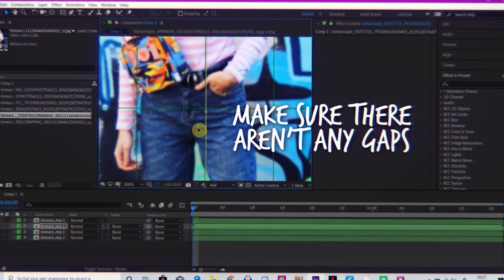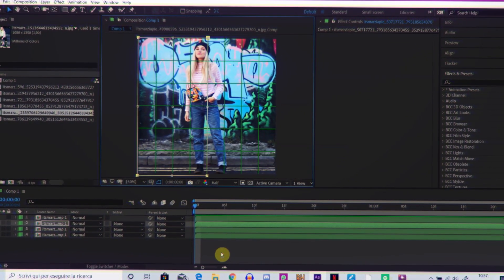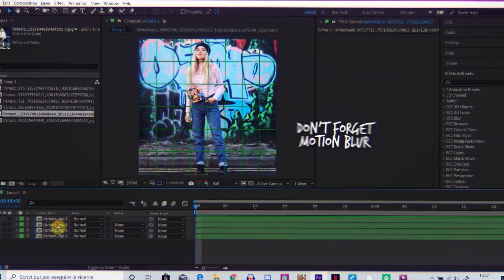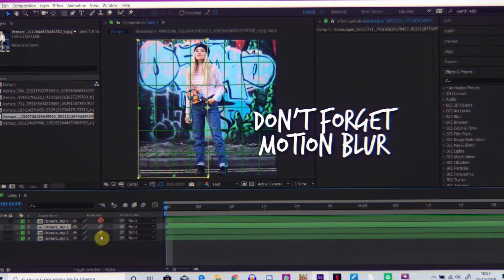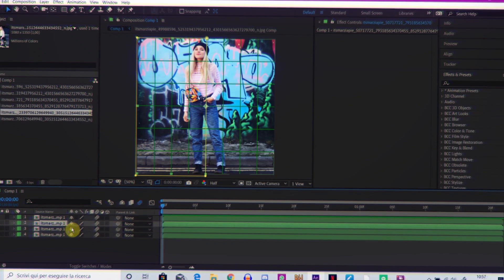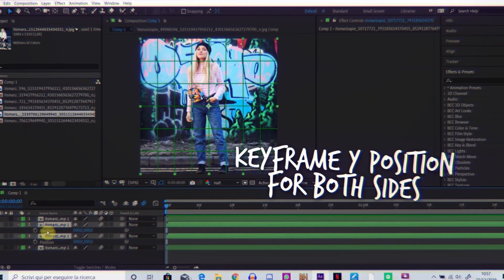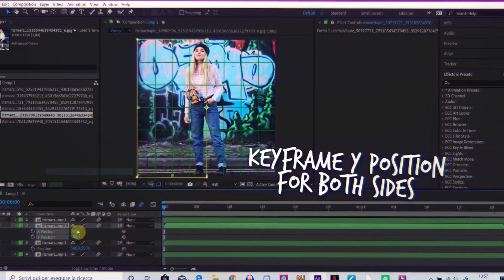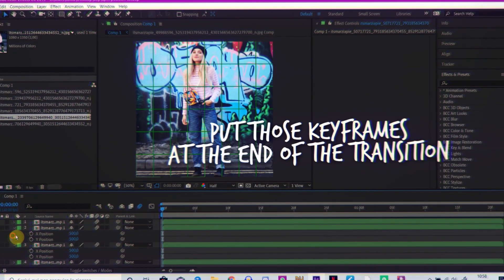Split Position Transition Tutorial - After Effects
This was requested on my instagram, hope it helps :)
If you have any requests you can write them in the comments or dm on instagram (https.off)
if there are any problems please write them in the comments, i'll try my best to help.